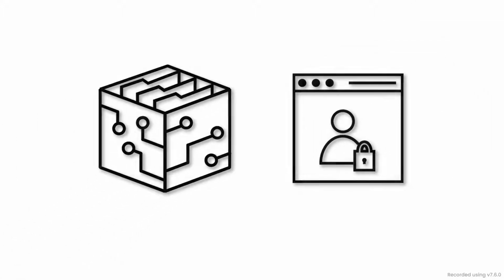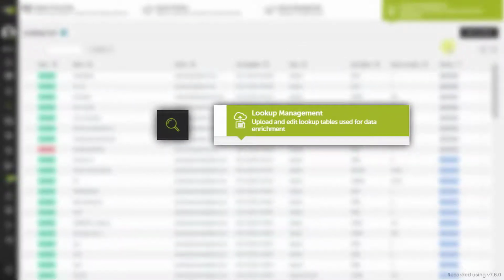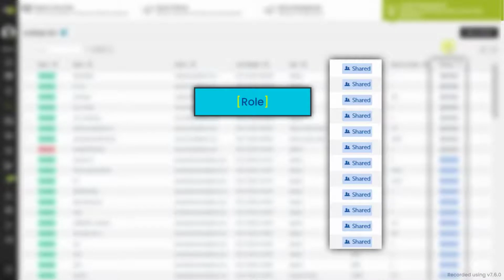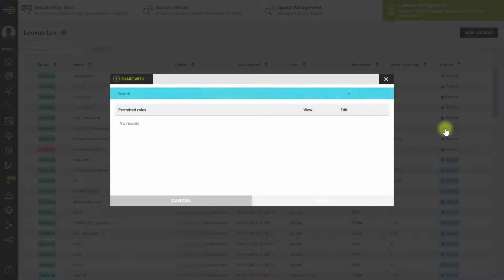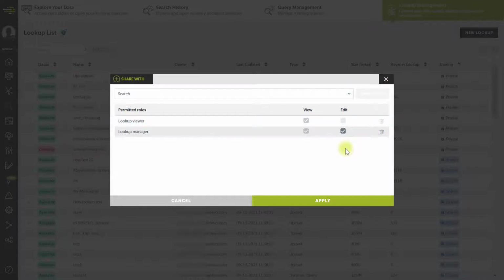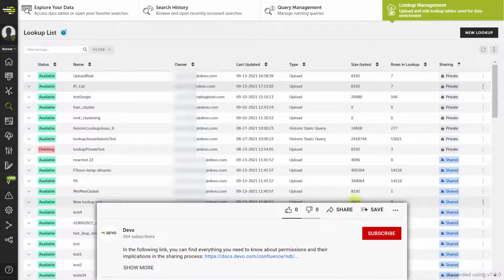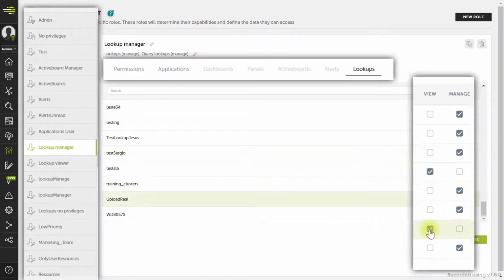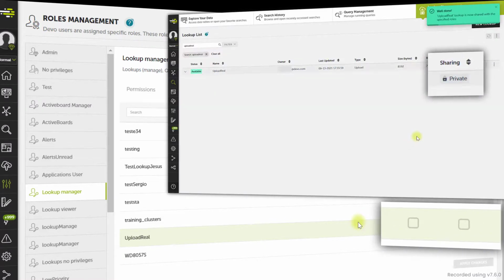Searching data - Sharing lookups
Devo’s unique architecture and RBAC offer an impressive granularity level that allows you to administrate almost every single resource individually. This is the case for lookups, which can now be shared with specific roles while specifying a scope of interaction.

Table of Contents:
00:00 - Introduction
00:40 - From Lookup Management
03:03 - From Roles Management

In the following link, you can find everything you need to know about permissions and their implications in the sharing process